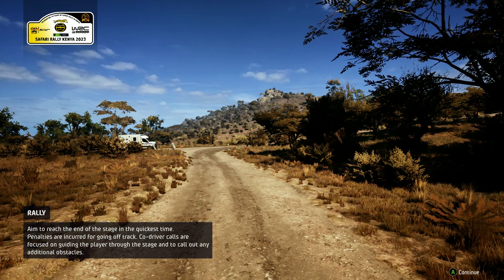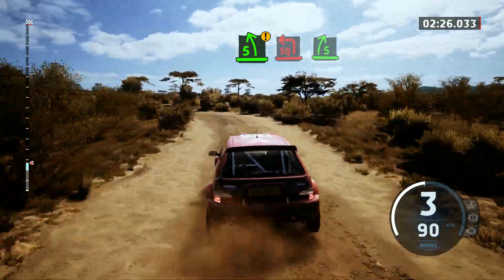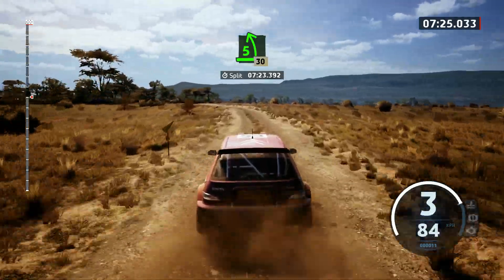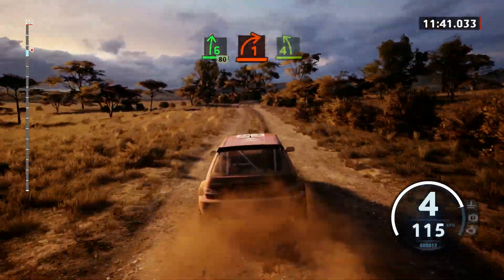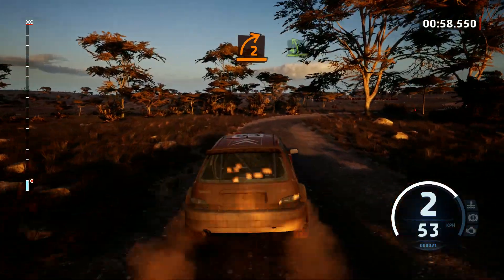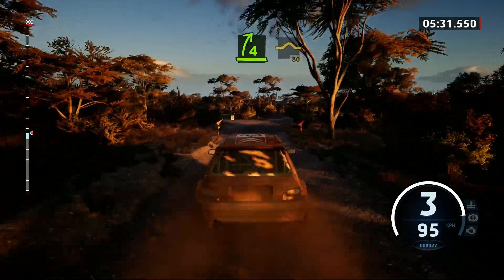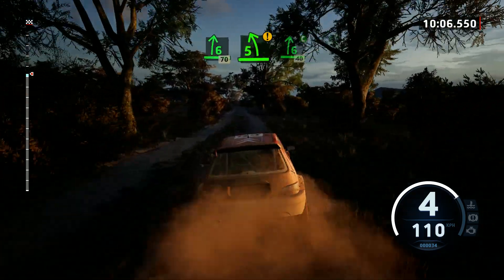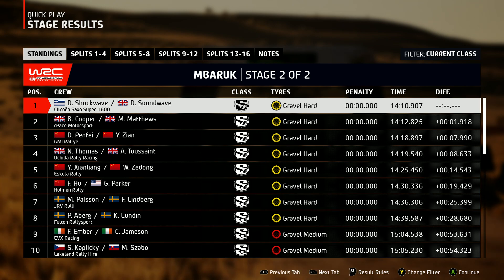EA SPORTS WRC - Safari Rally Kenya - Citroën Saxo Super 1600